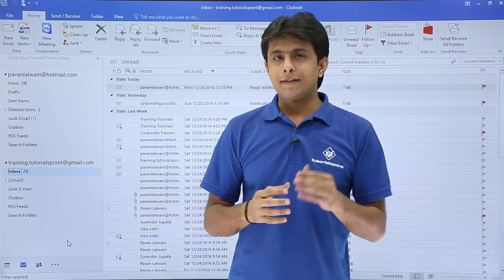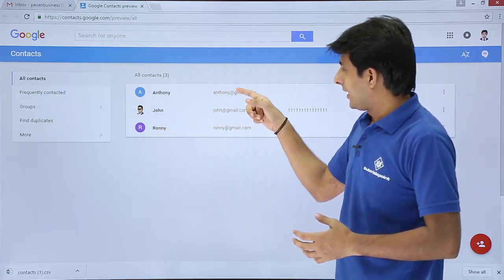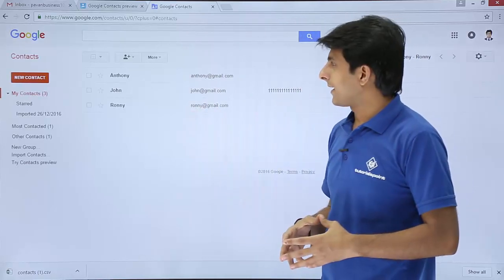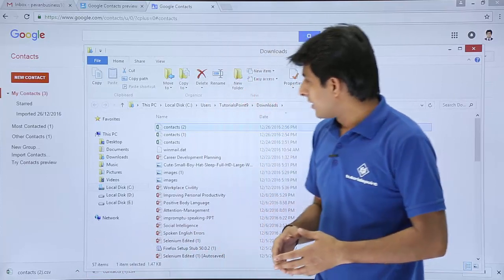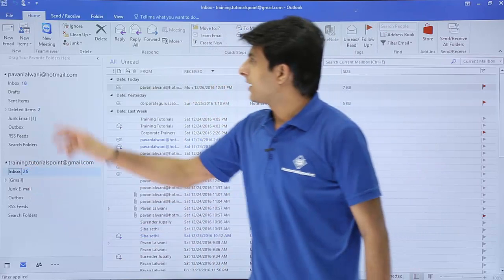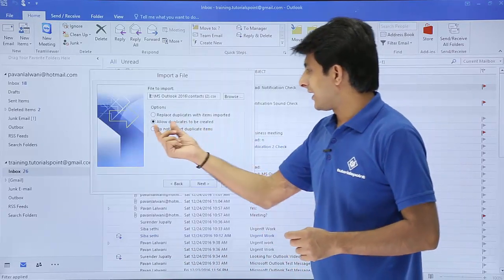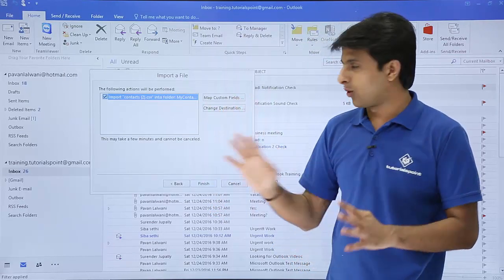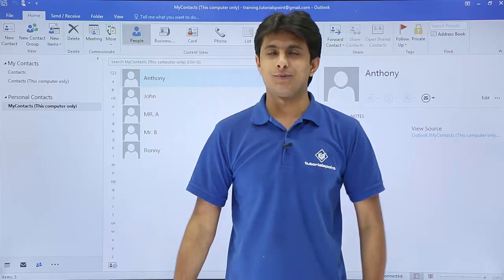MS Outlook | How to Import Contacts from Gmail? | Tutorialspoint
MS Outlook- Import contacts from Gmail in Outlook, a step-by-step tutorial to learn about How to Import contacts from Gmail in Microsoft Outlook.